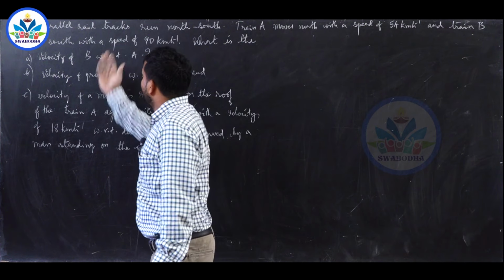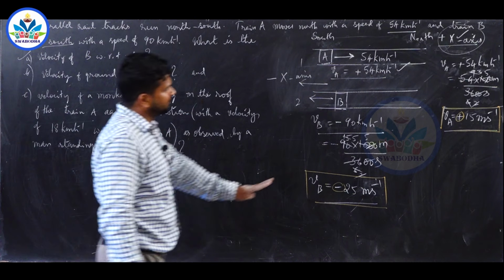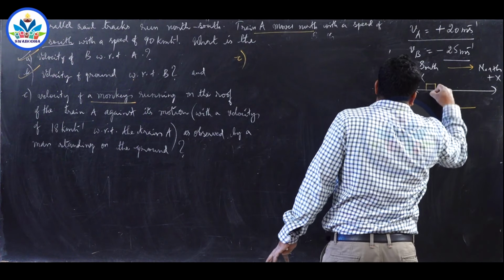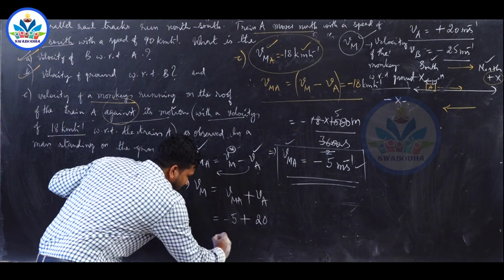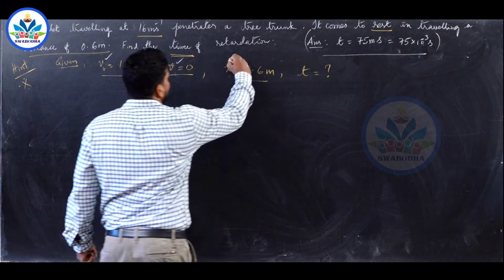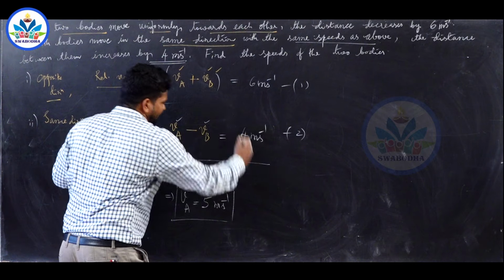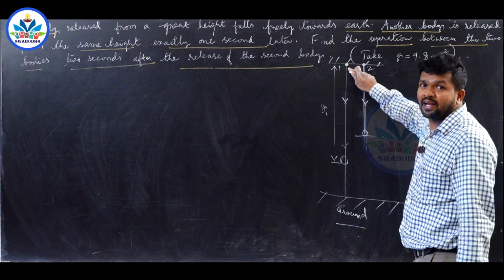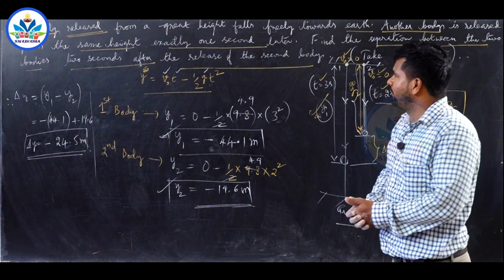Physics Chapter 3 Part 11/11 Motion in a Straight Line || By Mr. Nithyananda Kulal H.